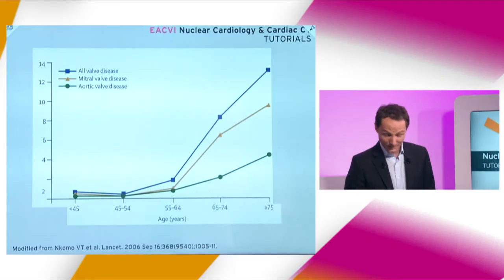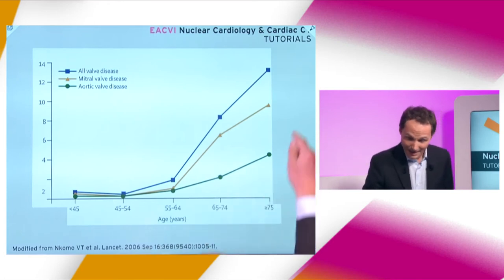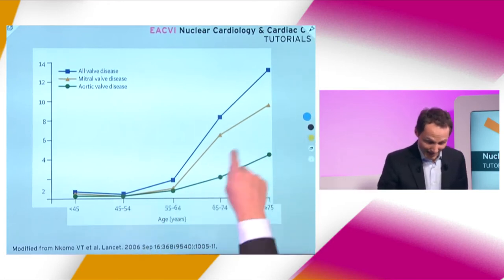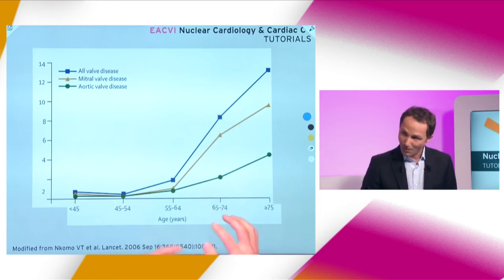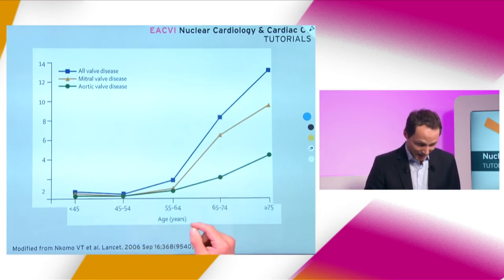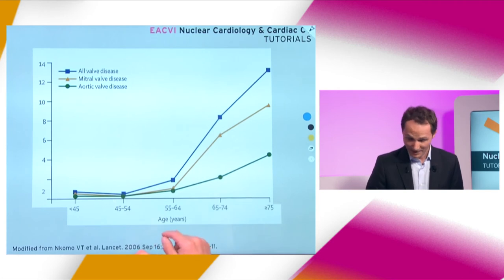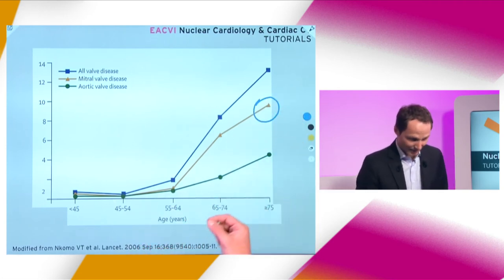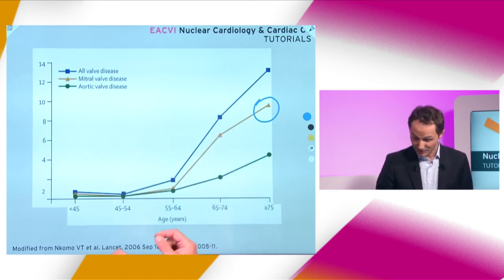EACVI CT Tutorials 04 Cardiac CT in structural heart disease sample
An exclusive on-line course of 10 high quality educational videos brought to you by the European Association of Cardiovascular Imaging (EACVI) and 11 of the best European experts in Nuclear Cardiology & Cardiac CT